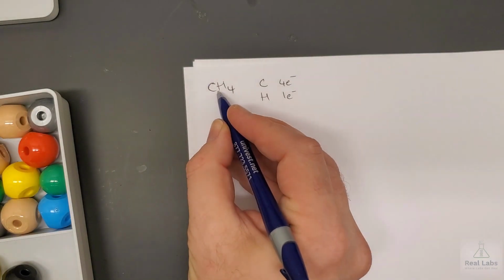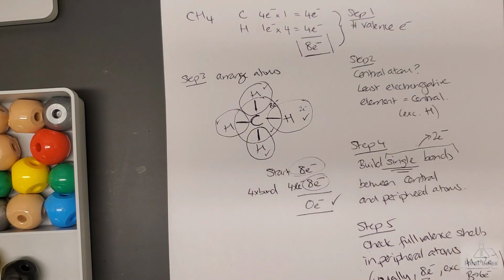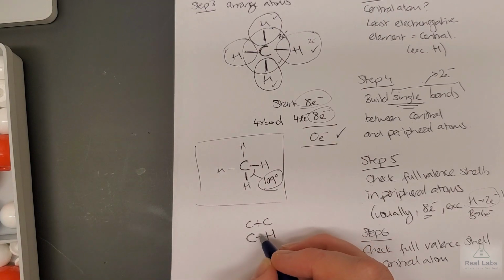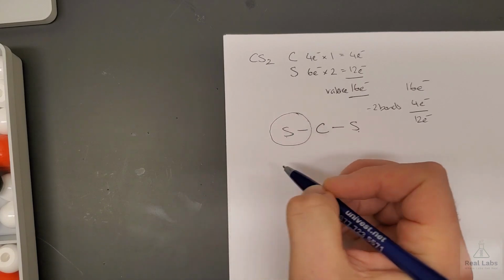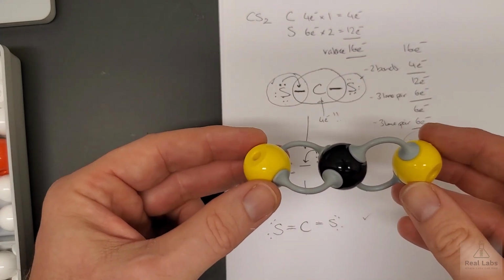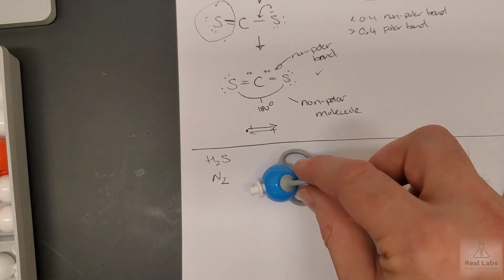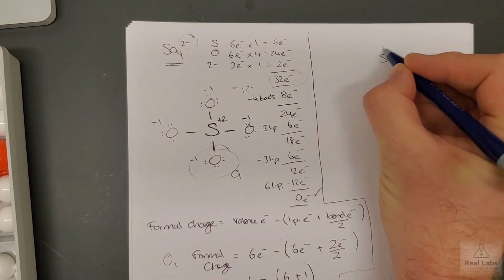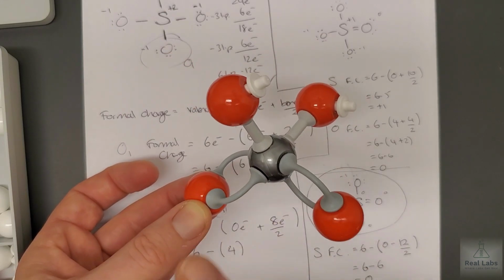Introduction to Lewis structures, VSEPR, and molecular models - Real Lab Recording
learn how to develop a Lewis Structure and molecular geometry using molecular models.

Remember, these labs have minimal editing to give a real first-person feel, so there are occasional misspeaks, mishaps, and even unexpected results at times! This is to give a first-hand experience when REAL, live labs are not possible.

This is clean content and suitable for any age.